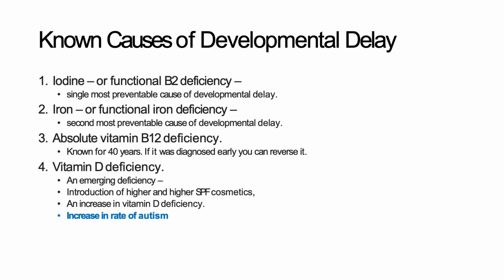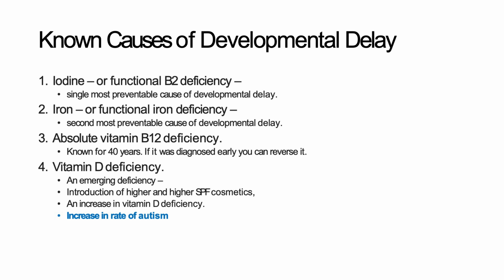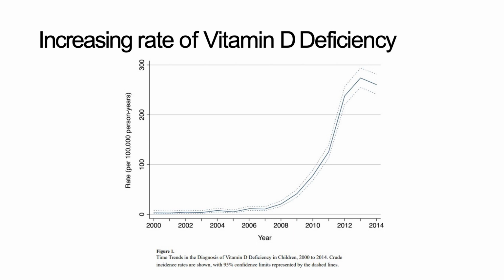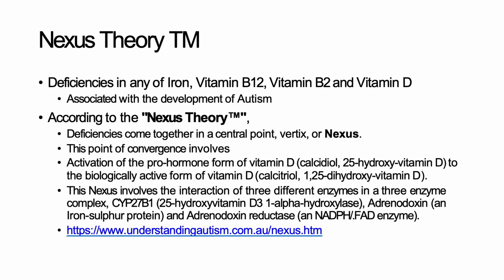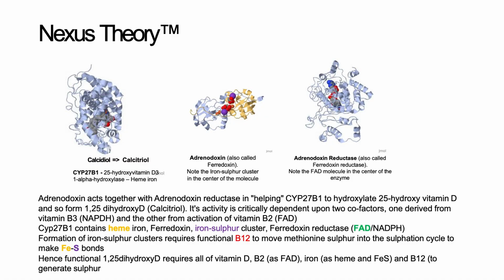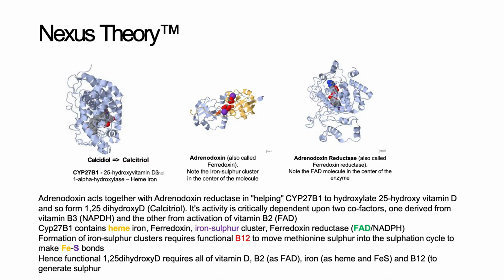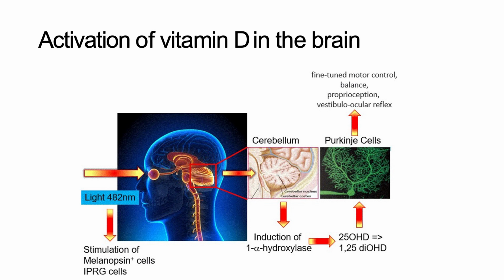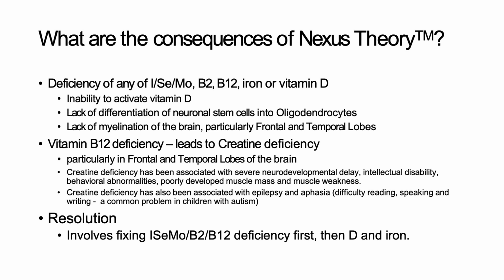4 Nutritional deficiencies that cause New Age Autism/CFS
Dr Greg Russell -Jones explains this Nexus Theory of the 4 Nutritional deficiencies that cause Autism and also CFS/ME.
The importance of Iodine, Iron, Active B12 and Vitamin D are explained.